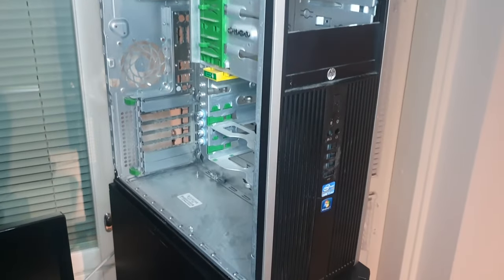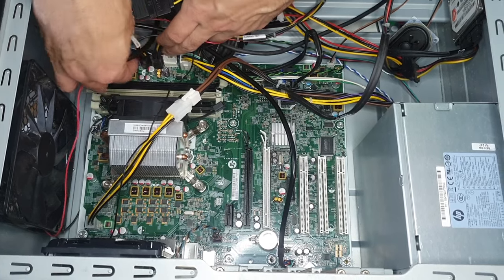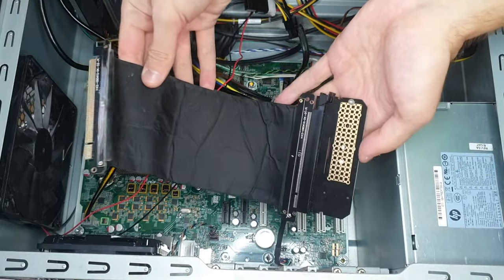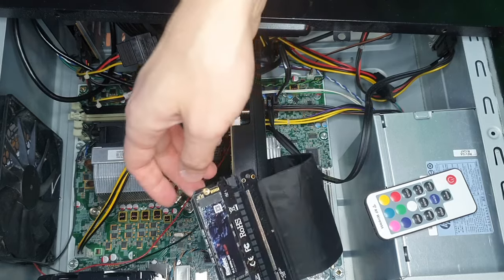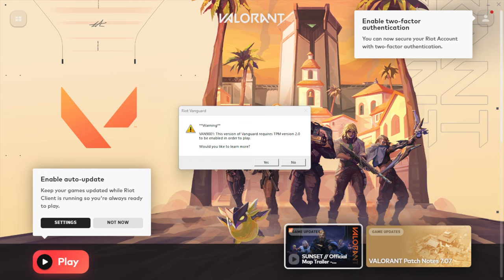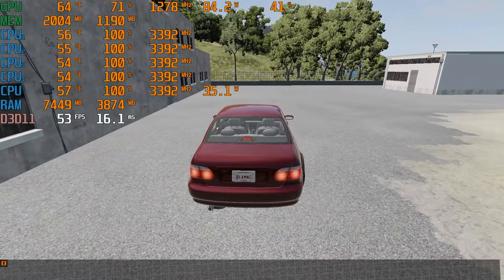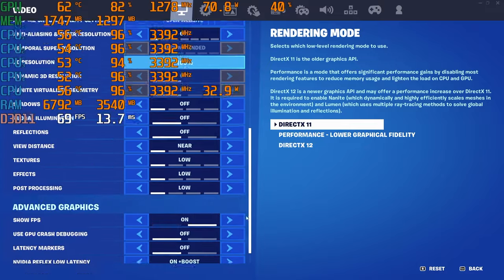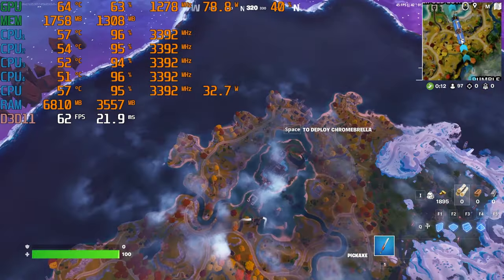HP Elite 8300 CMT Caseswap, GPU, NVMe SSD installation, benchmarks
Do this at your own risk! I am not responsible for any possible damage.

HP Elite 8300 CMT PC caseswap, build and benchmarks

I did this with a bootable Xubuntu stick, but had to install QT as it didn't have that by default, and UEFItool requires it. So i recommend following instructions and going with SystemRescue.

Also, you need to move over the original exhaust fan, otherwise you'll get errors on boot, forgot to mention that.

Specs:

Intel i5-3470
Nvidia GeForce GTX 960 2GB
8G RAM (single channel)
120GB NVMe SSD
1TB HDD
Antec Three Hundred Case
2x 120mm RGB fans + controller

Benchmarked games:
Fortnite
Valorant
Counter-Strike 2
BeamNG:drive

All Benchmarked games installed on 5400 RPM HDD